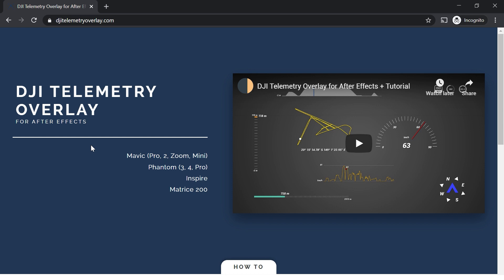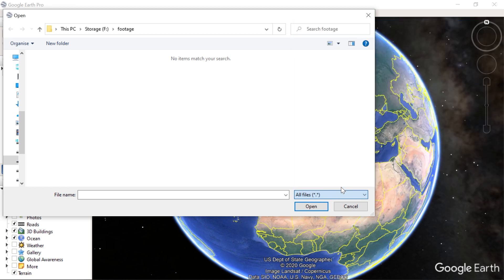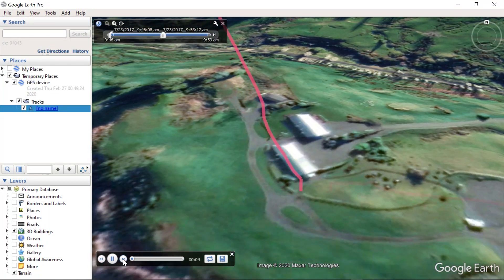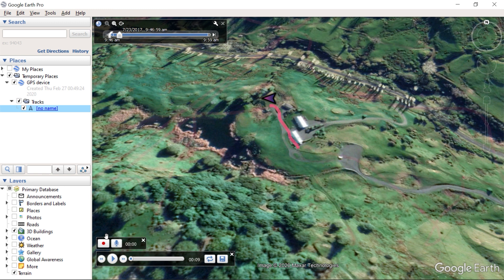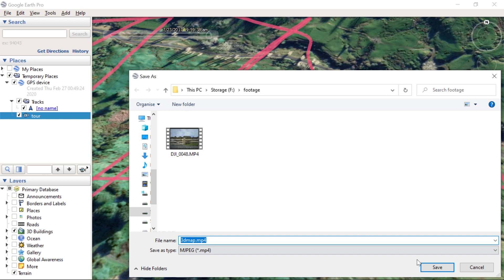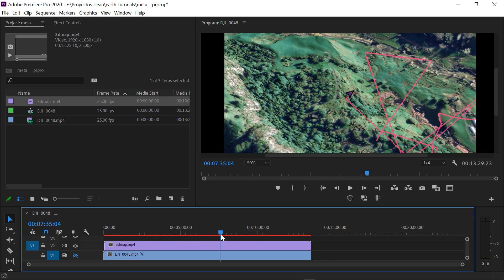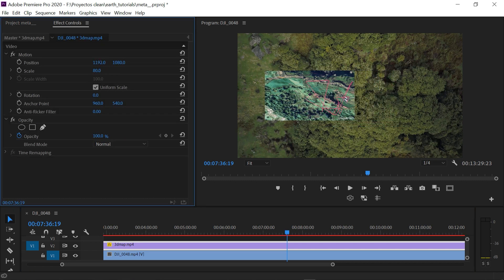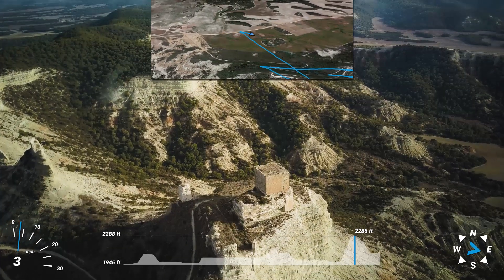Google Earth flight path for DJI Mavic, Phantom, Inspire...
Use these tools to create the 3D GPS map and telemetry overlays for DJI drones.

Let me know if you have ideas or questions! :)